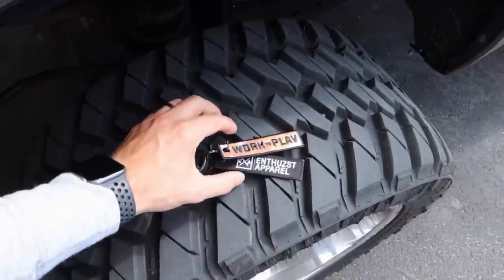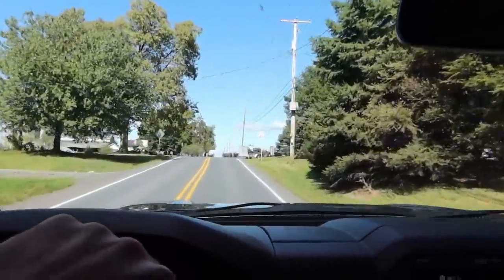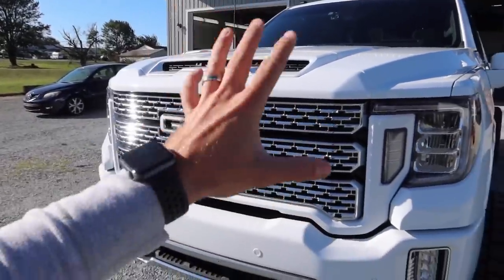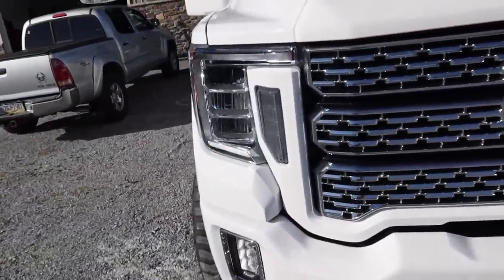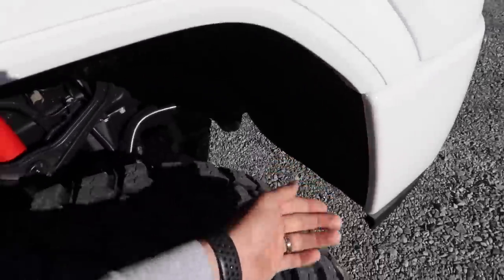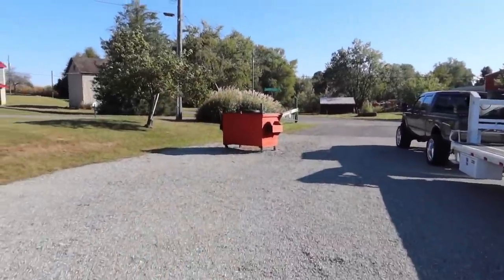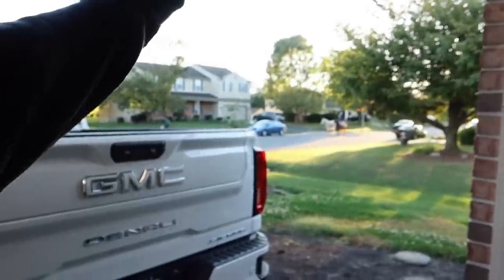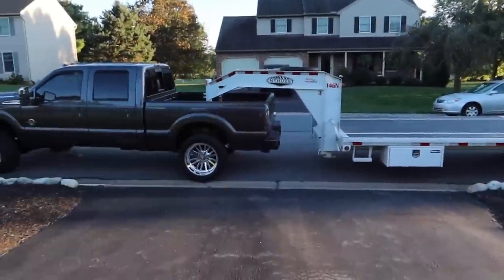You've NEVER seen a 2020 Duramax LIKE THIS!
3x Entries for your chance to WIN! 🥇🎟

CHECK OUT TRACE. & MELLO
Lime Ridge Auto (Seriously.. Go Check Them Out!)